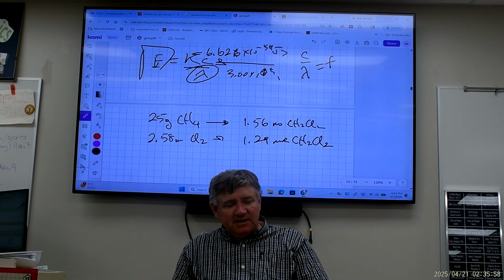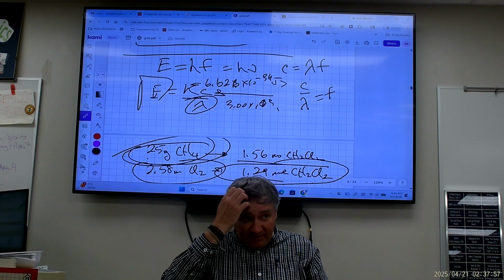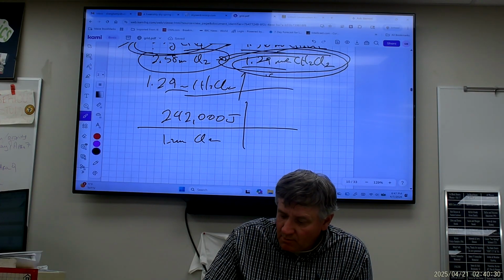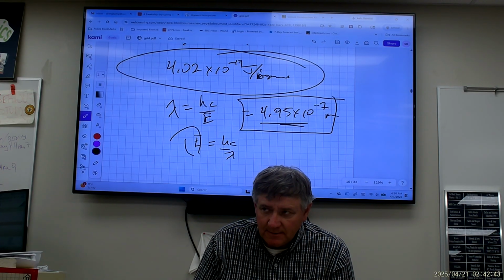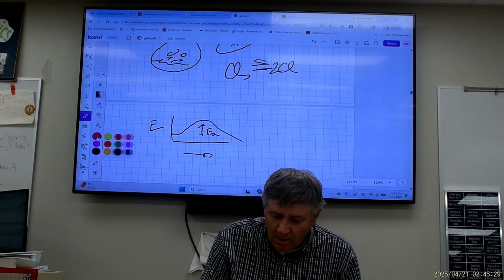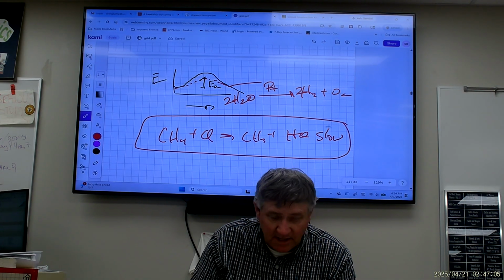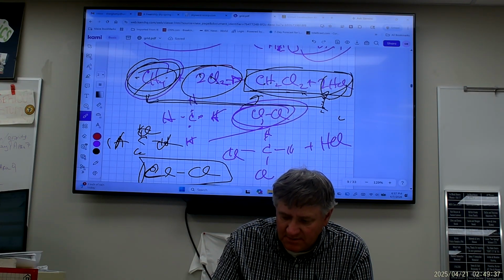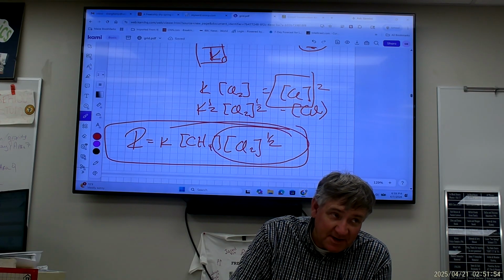AP Chem Review Session 2 Part 3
Work rate determining step problem.